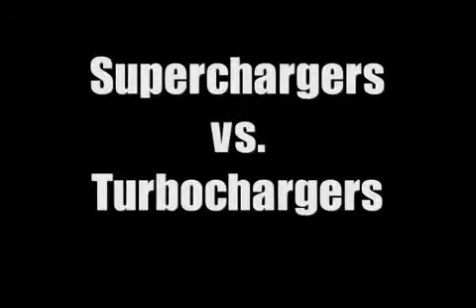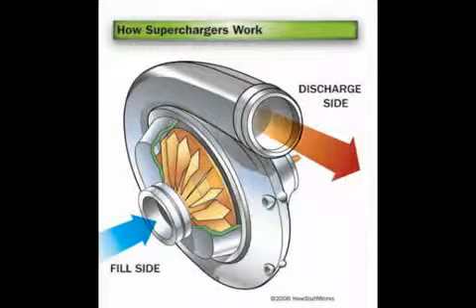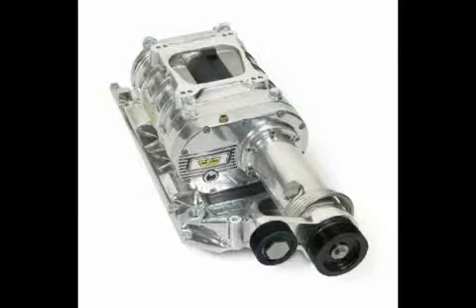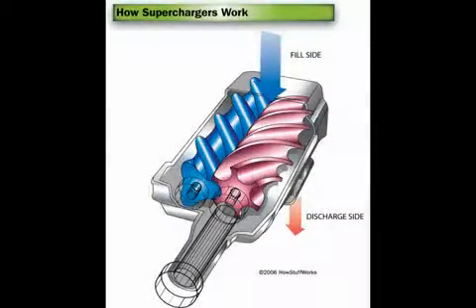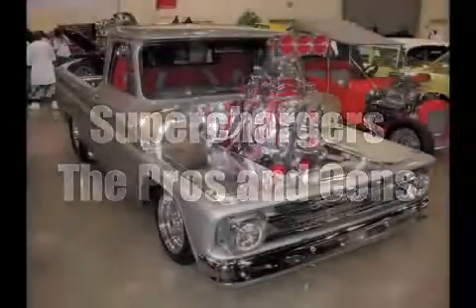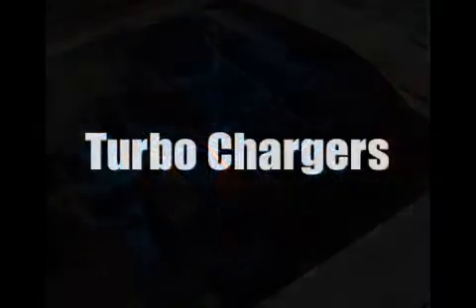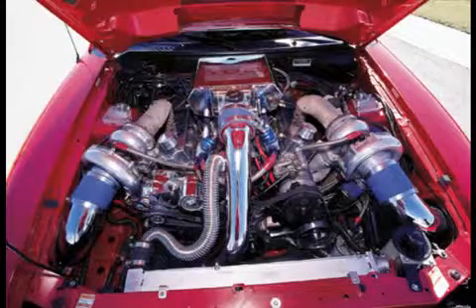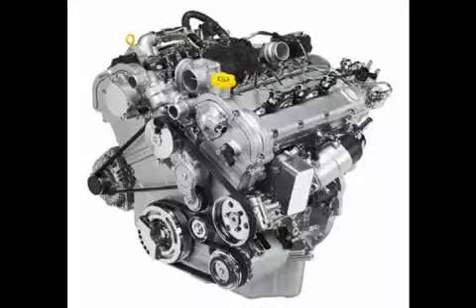Supercharger vs. Turbocharger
This video shows the main differences between a Supercharger and a Turbocharger.